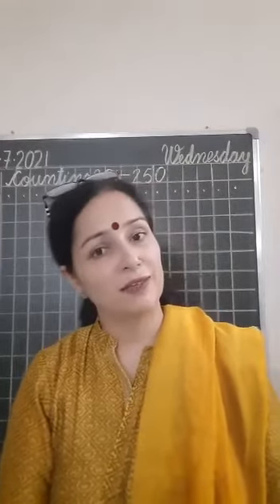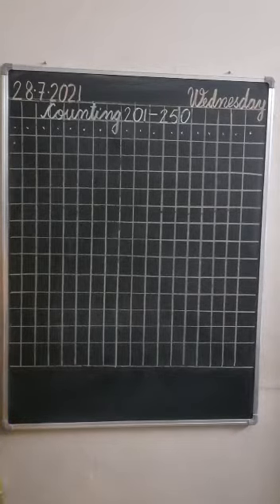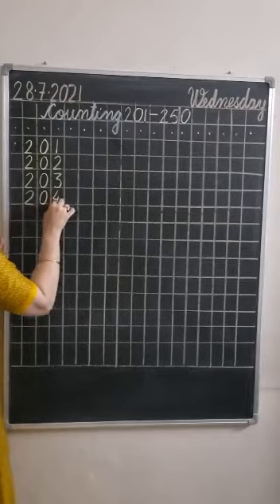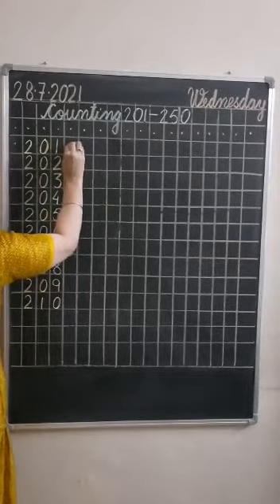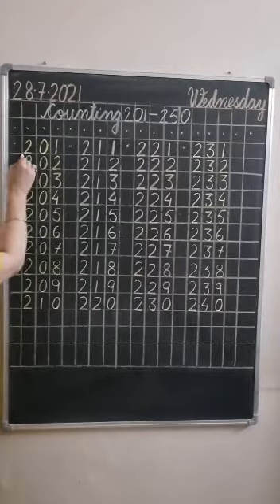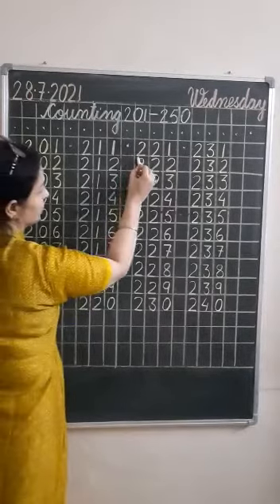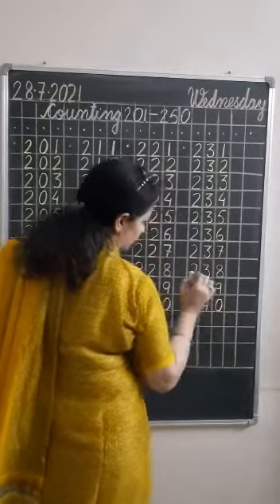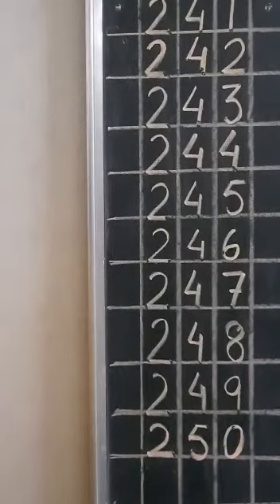28 7 21 U K G MATHS COUNTING 201-250